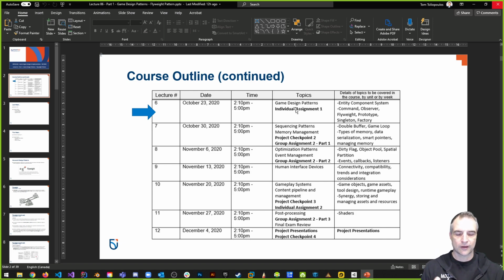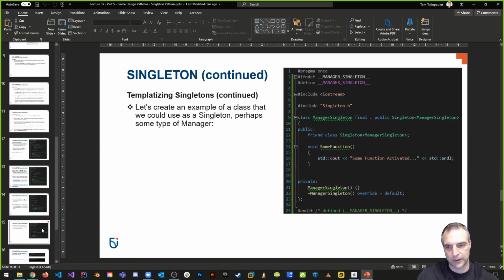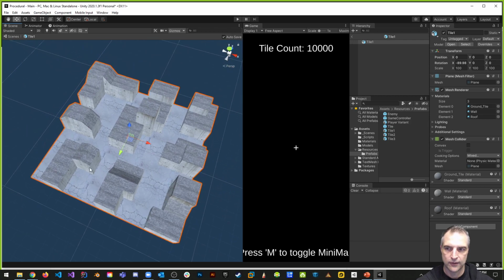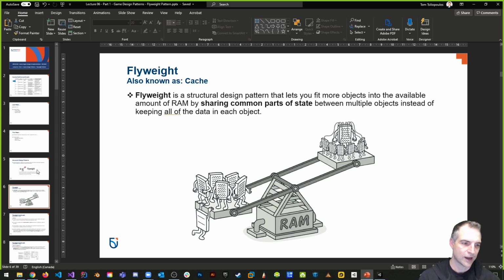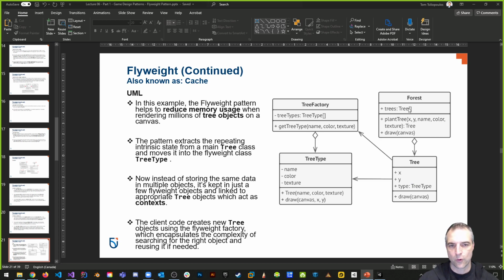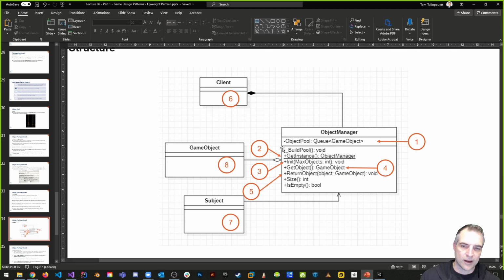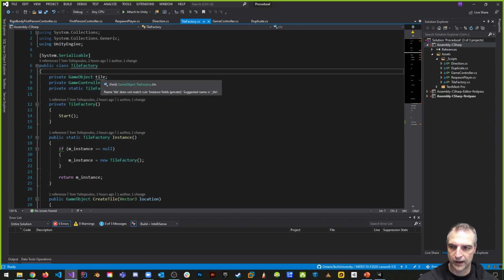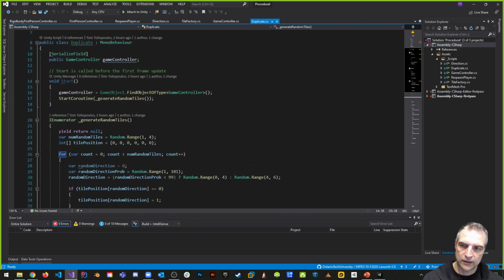INFR3110 - F2020 - Lesson 6 - Part 1- The Flyweight Design Pattern